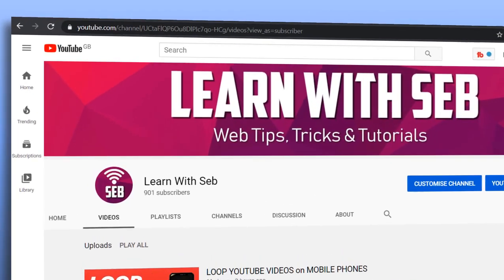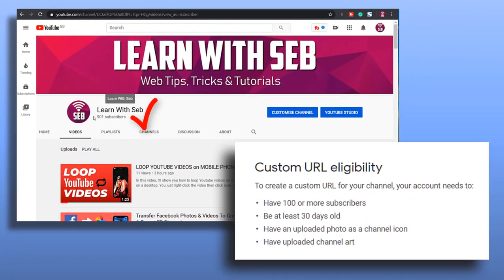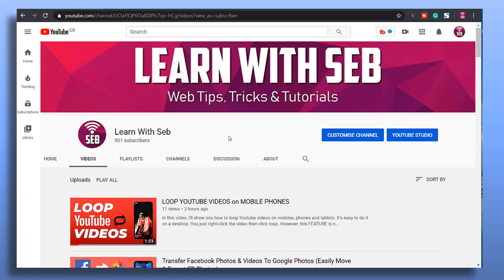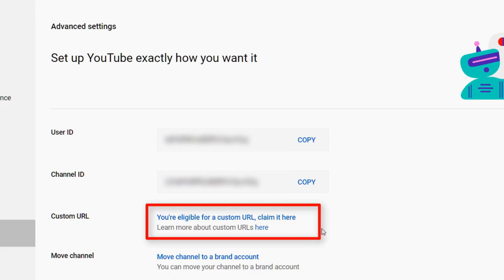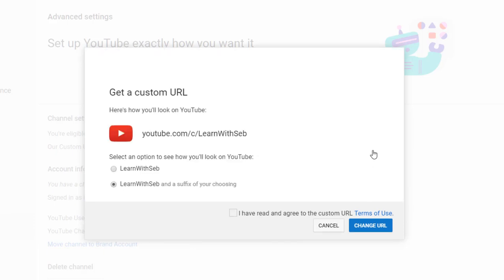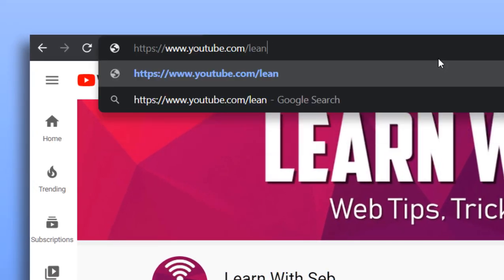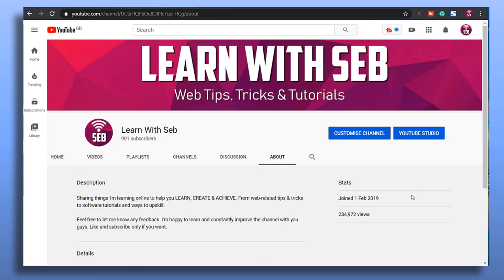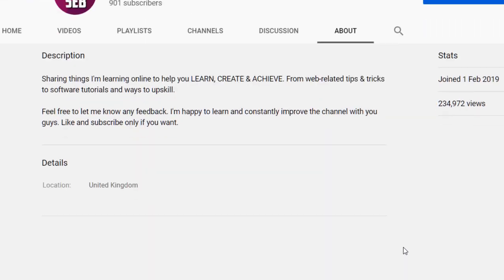HOW TO GET A CUSTOM YOUTUBE URL 2020 (Channel URL)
I discovered that I am now eligible to create a custom URL for my Youtube channel. I'll show you how to do that in this video.

At the moment my channel URL looks like this. A random set of numbers and letters that no-one will remember.

Firstly in order to be eligible, you need to meet the following requirements:

Be at least 30 days old (Your Youtube account that is)
Have an uploaded photo as a channel icon
Have uploaded channel art

That's should be fairly easy to achieve for most people. Once those requirements are met, log in to your Youtube account.

Click your profile picture - Click settings - Select Advanced Settings.

Then, next to Custom URL, select "You're eligible for a custom URL, claim it here".

This will only appear once your channel is eligible.

YouTube will now present you with 2 options for your custom URL. The first one will most likely be your channel name unless it is already taken.

The second one is your name with options to add more characters.

I'll select the first one, then click "change URL" and confirm that choice.

Now, when I enter the URL it should immediately go to my channel.

I get lots of comments on how I make my videos so check out the below.

👇 USEFUL RESOURCES I RECOMMEND and PERSONALLY USE👇

CAMTASIA - Screen Recorder and Video Editor to edit all my videos
AUDACITY to record my voice. Synced with Camtasia after I remove background noise
CANVA to make my thumbnails
TUBEBUDDY to add keywords to my videos and help grow the channel - Download